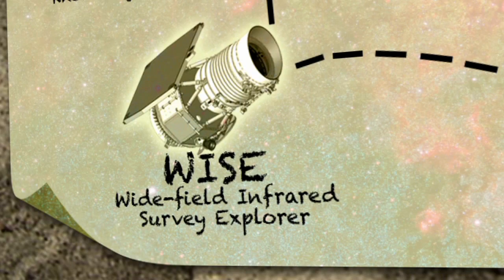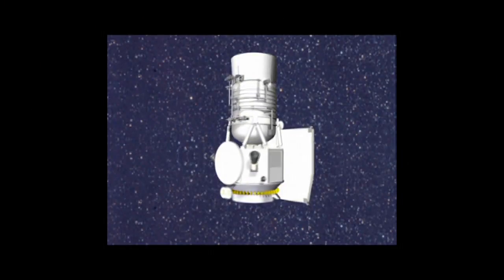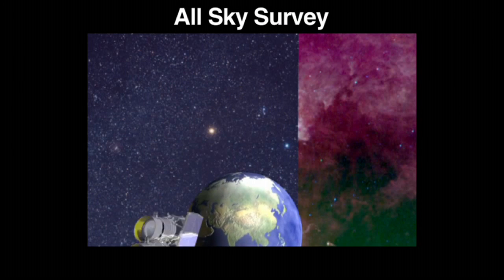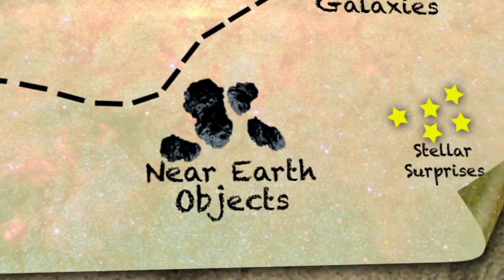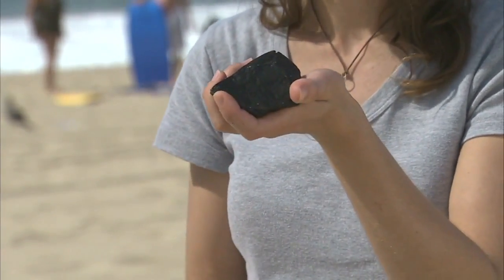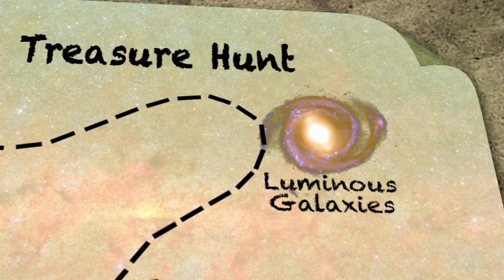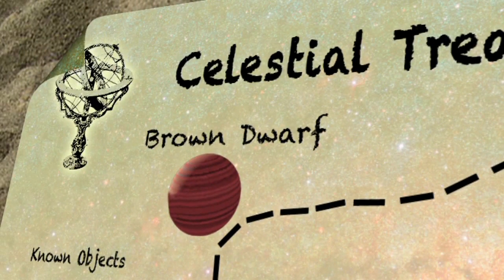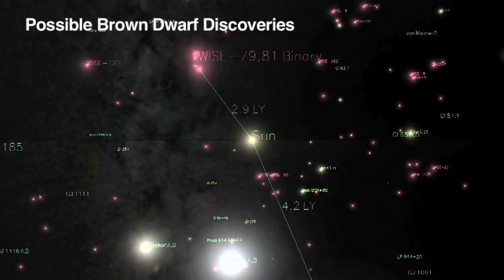NASA's Wide-field Infrared Survey Explorer - WISE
NASA's Wide-field Infrared Survey Explorer will provide a map to the universe's hidden treasures. The infrared telescope will uncover hidden cosmic creatures, including the coolest stars, dark asteroids and the most luminous galaxies.
Credit: NASA/JPL

Even the darkest of the dark objects in space wont be able to hide from WISE

In the history of mankind, common sense has always told us that if you wish to be sneaky, you must make yourself .

To read more about this video, and view other media, please visit one of our blogs listed below: